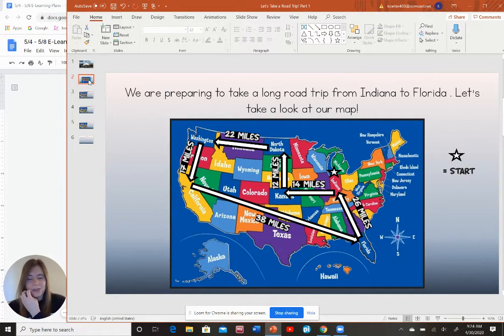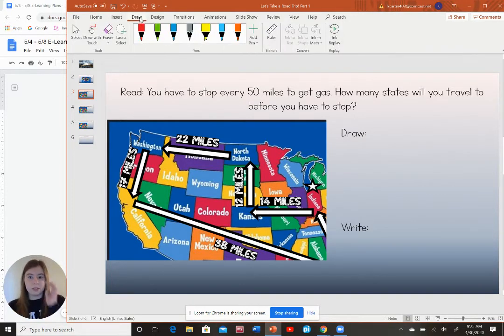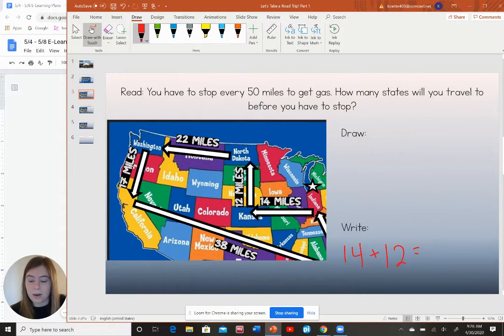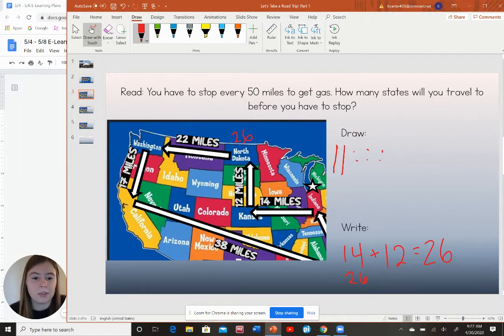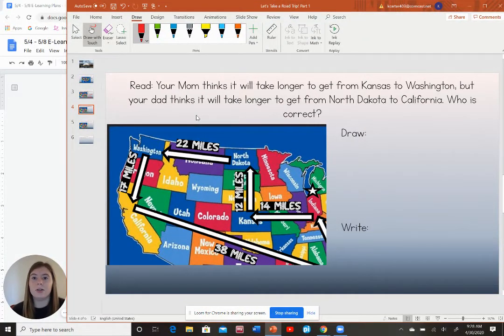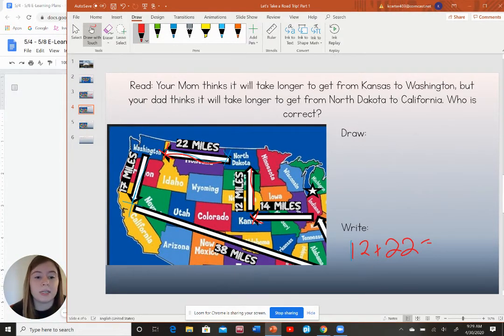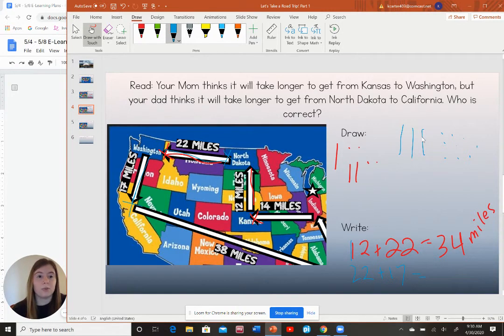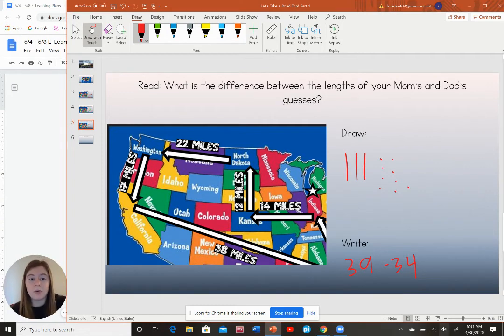Let's Take a Road Trip! Part 1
First and second graders, watch on 5/4!